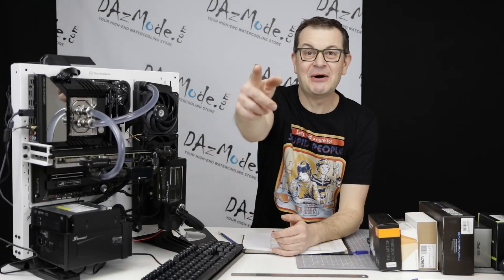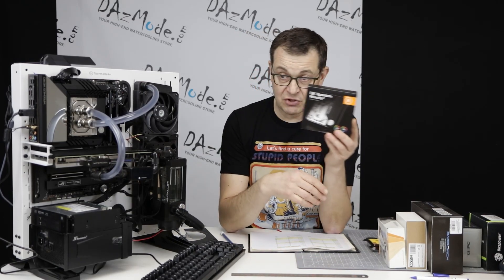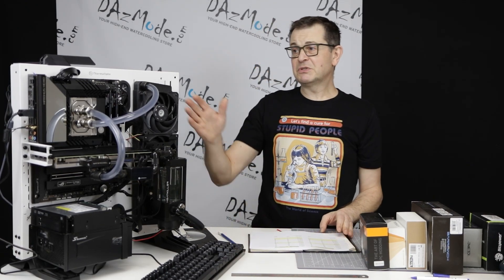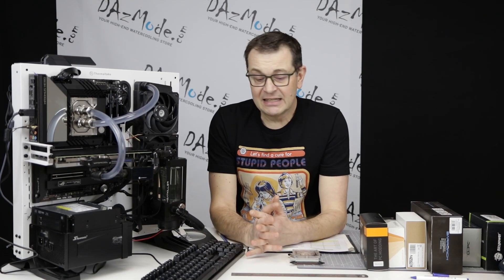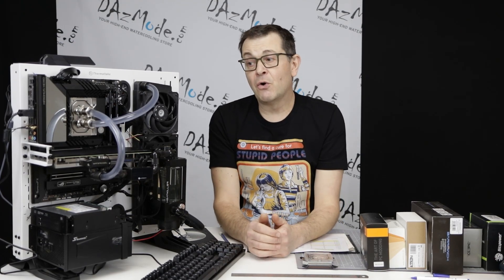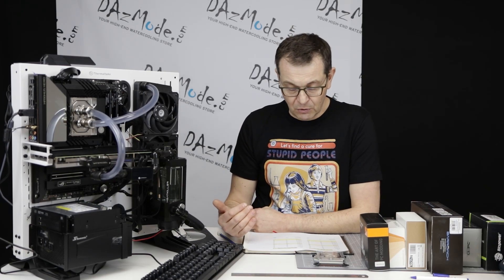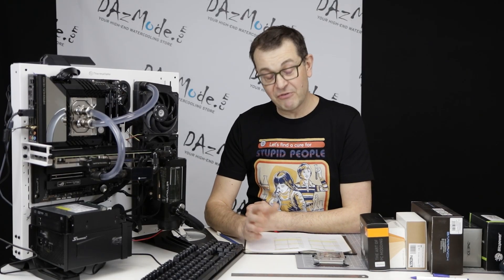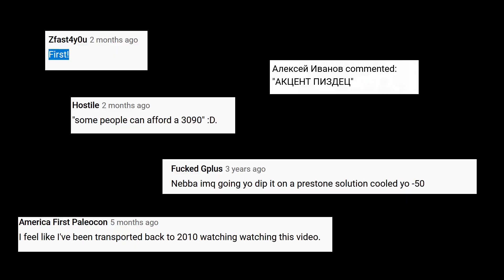Does Velocity2 worth upgrading to?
This is Episode 2 of DazMode's 2022 CPU blocks round-up on the LGA1700 platform featuring the latest EK Velocity-2 vs Original Velocity.